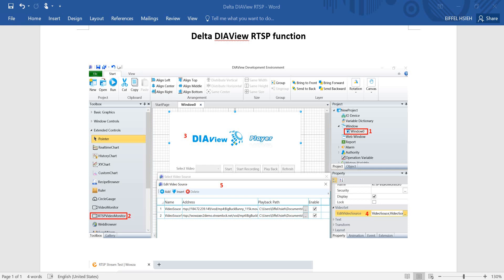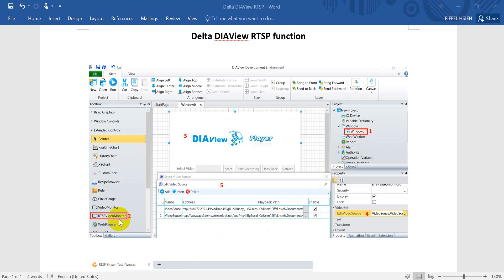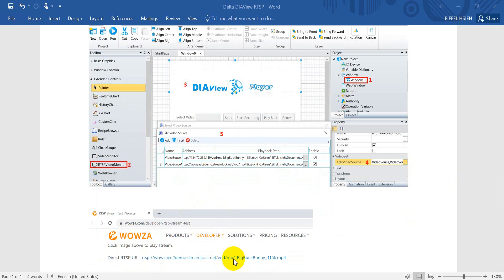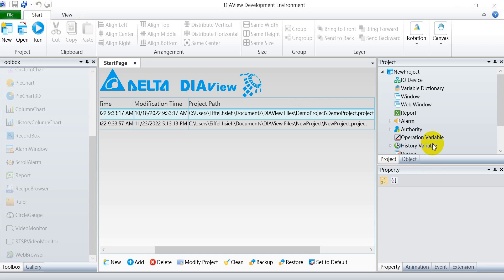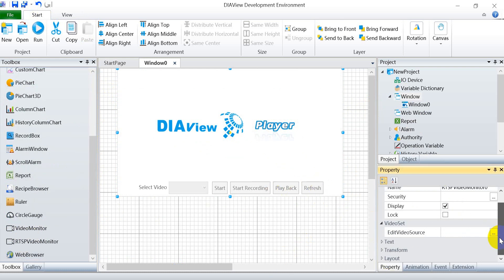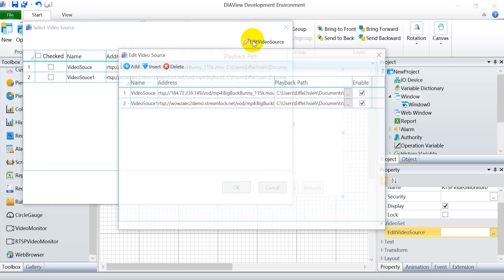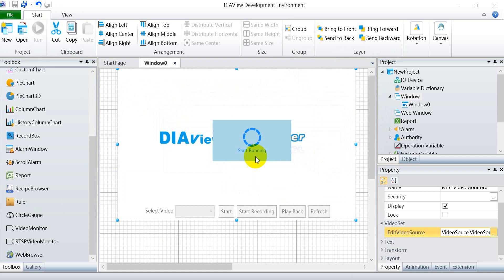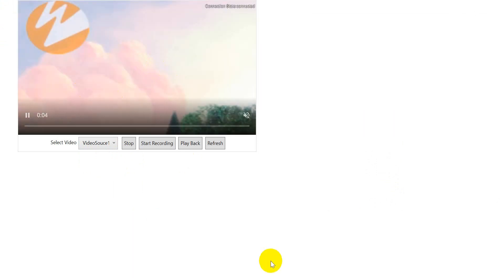Delta DIAView RTSP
Delta DIAView V3.7

This video will show you how to configure RTSP setting on DIAView